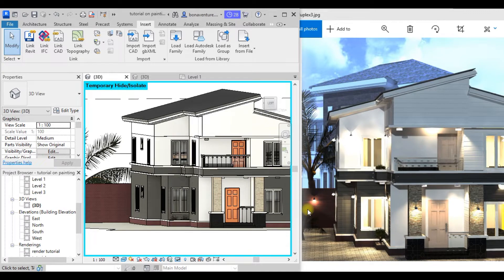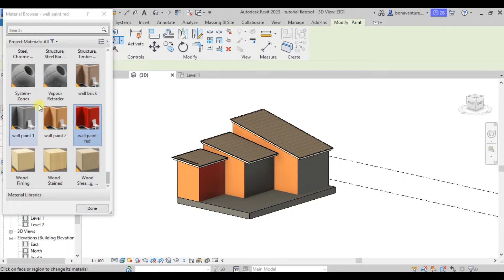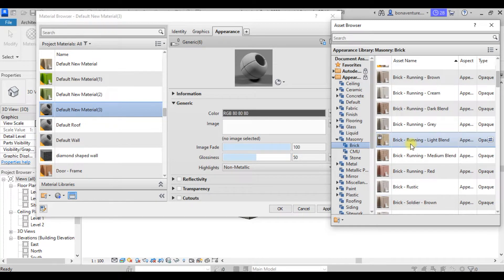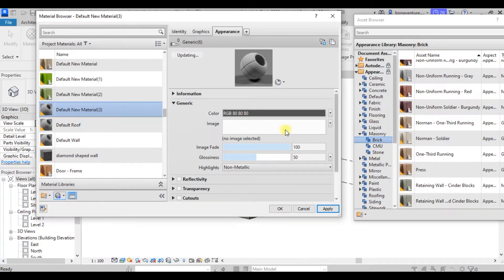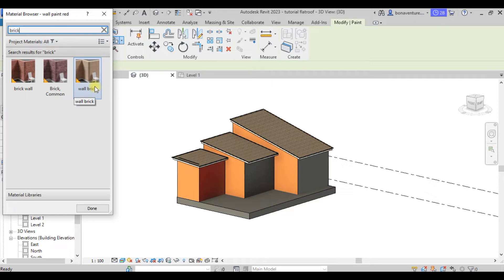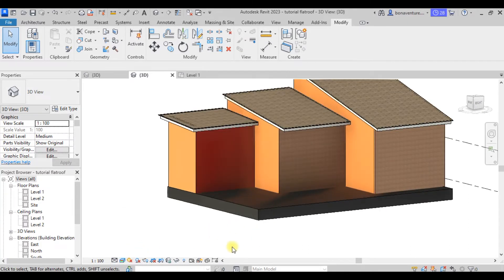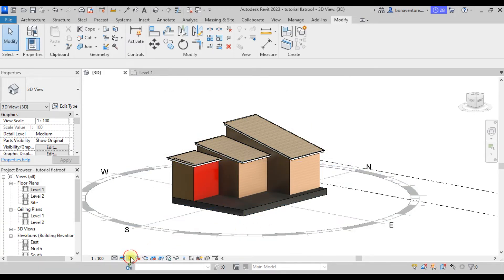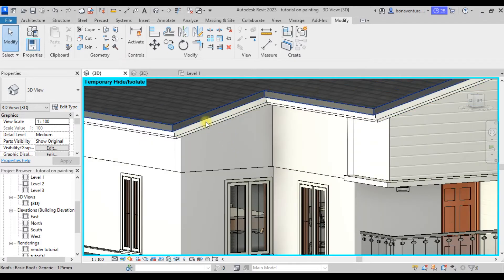Revit - Wall Painting (Complete Tutorial )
This is a complete Tutorial on how to Paint in Revit. This tutorial was made using Revit 2023. It covers the following topics:

1. 00:00 - Introduction to Revit Painting

2. 01:24 - Creating project Paint

3. 08:22 - Effects of sun on paint appearance

4. 09:10 - Applying Paint on casework

5. 13:15 - Changing an applied paint appearance.